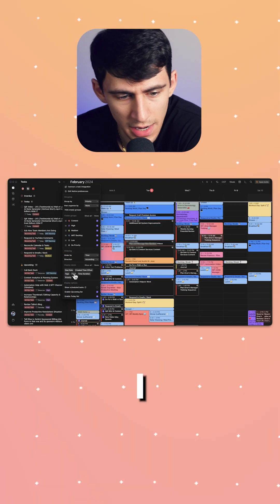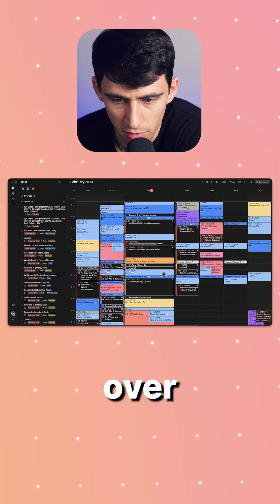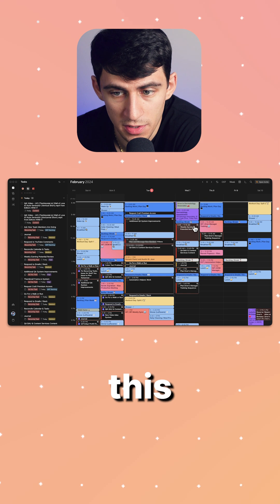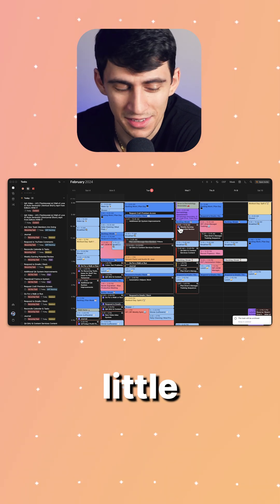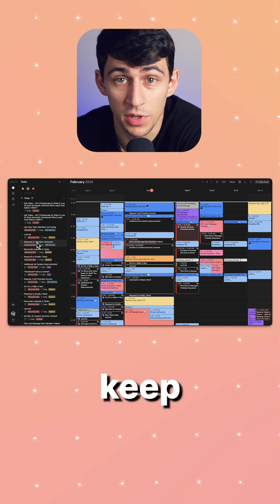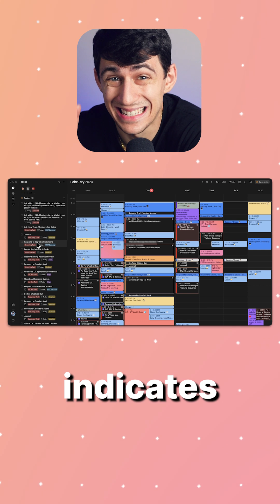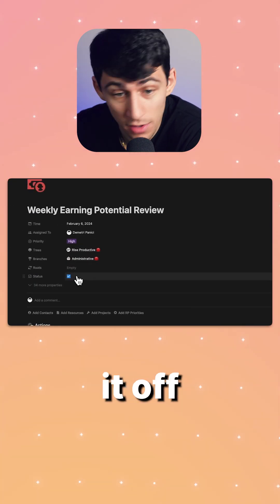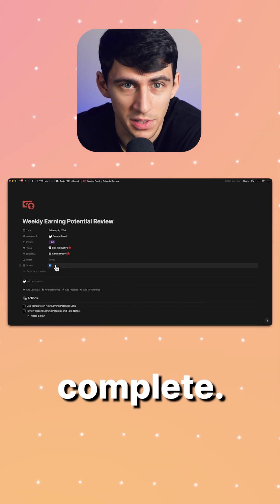Here's what happens when I mark a Notion task complete in Morgen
Keep Notion and Morgen in sync. Simply mark a Notion task complete from your Morgen calendar or task manager, and watch that confetti fly. The task status in Notion will now be updated to complete.